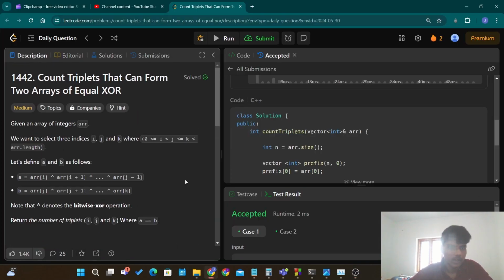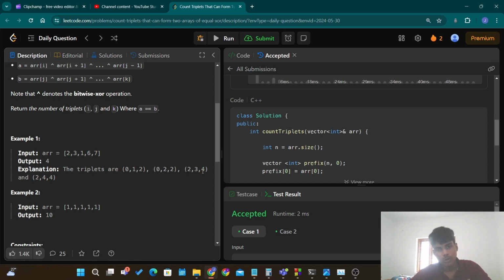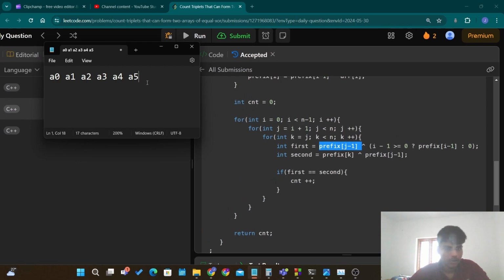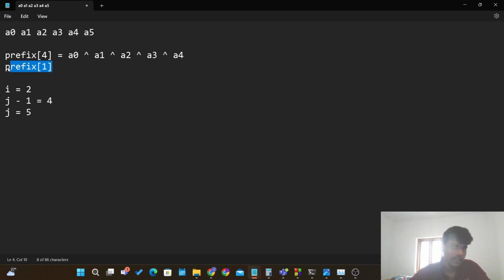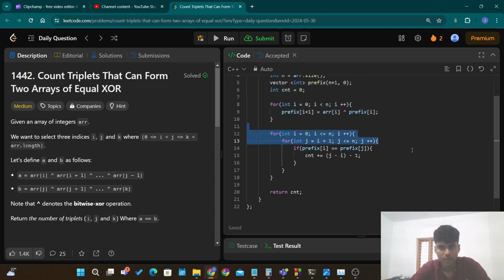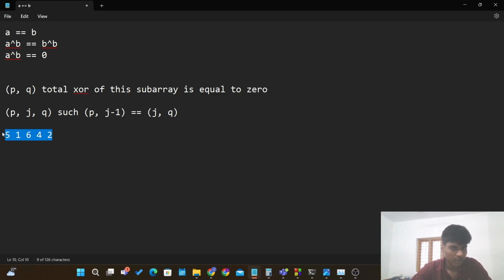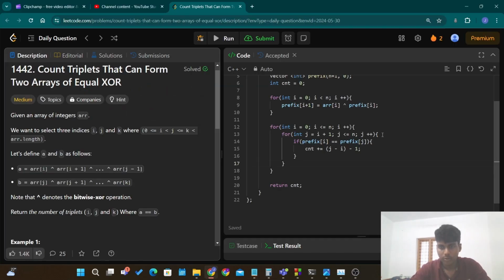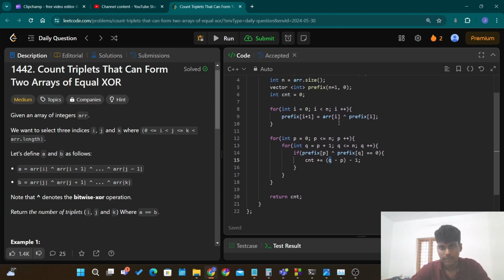1442. Count Triplets That Can Form Two Arrays of Equal XOR Leetcode Pod